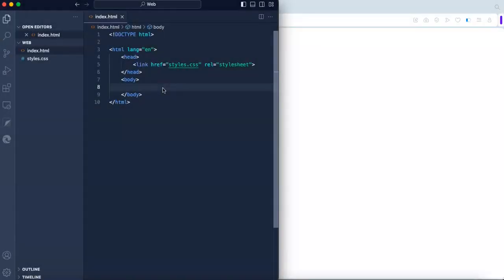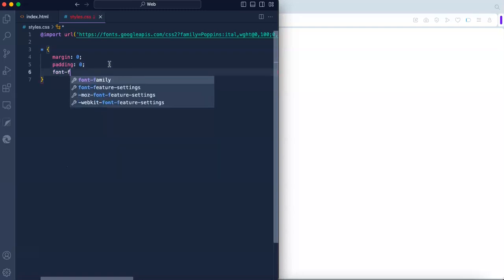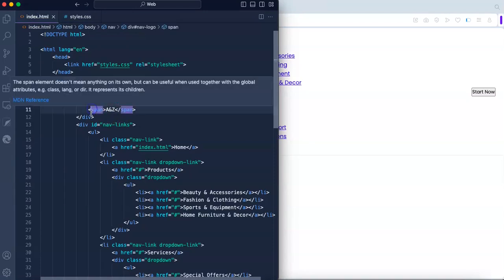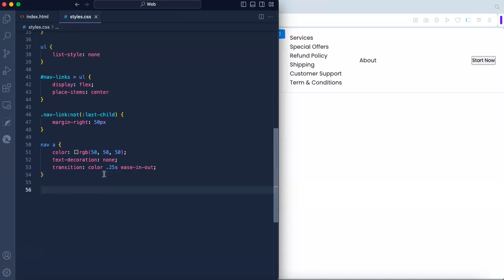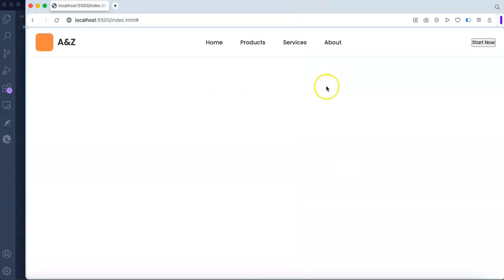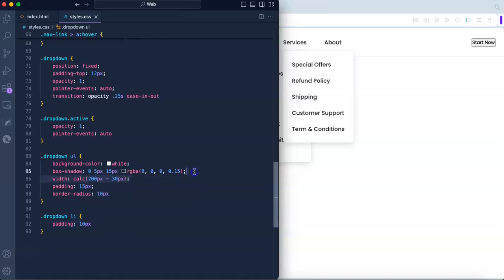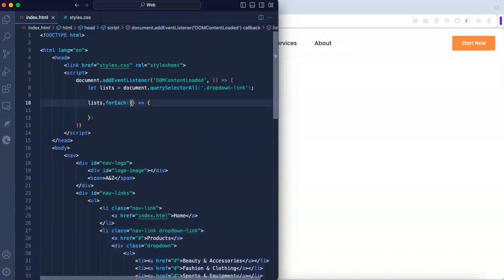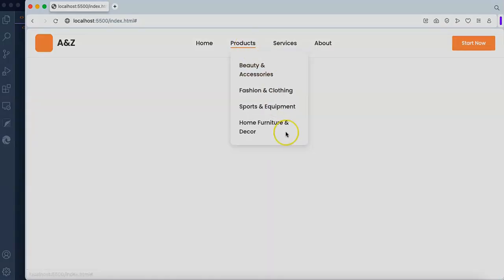Build DROPDOWN With HTML, CSS & JS | Beginner Friendly, Step by Step Guide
Hello and welcome to Code Harvest! In this video, we are going to be making a very simple navigation bar that includes links that can trigger a dropdown menu.

We will be working with HTML & CSS in order to design our navigation bar to look simple & neat, and we will be working with JavaScript as well in order to create the dropdown menu toggle function & we will create everything from scratch without external libraries or frameworks such as Bootstrap.

This is a completely beginner friendly tutorial and we explain each line of code as we go, aiming to help you understand not only what’s added but also why and how it works.

Please subscribe to Code Harvest, we’re so close to reaching 1,000 subscribers already which is unbelievable, and I want to give a huge thank you to everyone who’s supported us along the way!

Timestamp:
0:00 - Intro
1:06 - HTML Side of Dropdown
07:45 - CSS Side of Dropdown
47:10 - JavaScript Side of Dropdown
58:38 - Outro